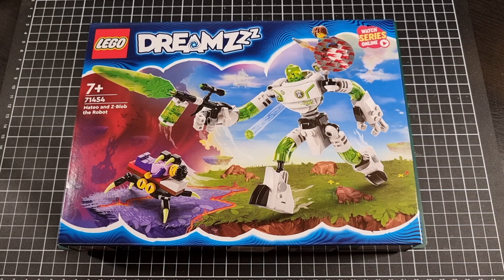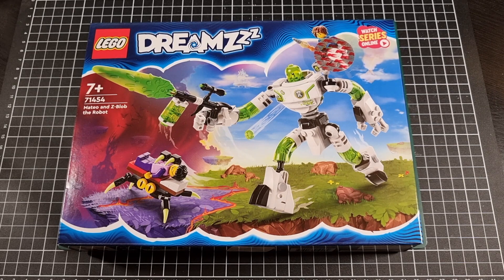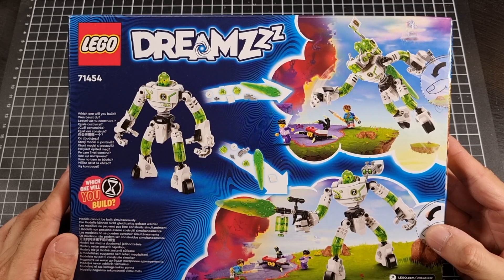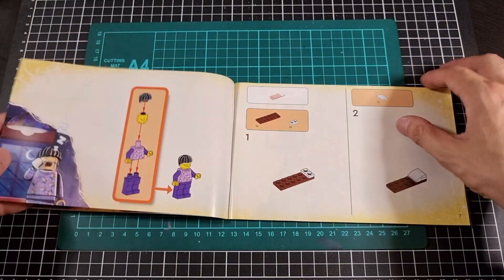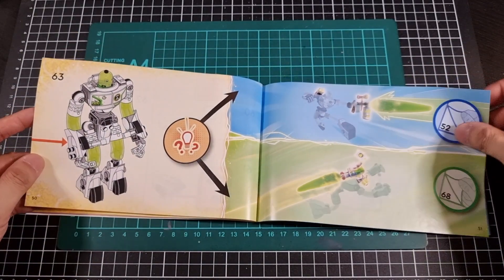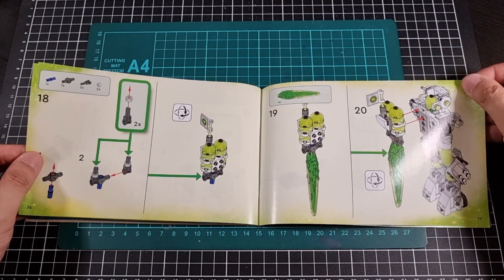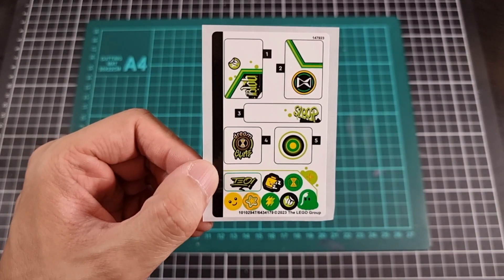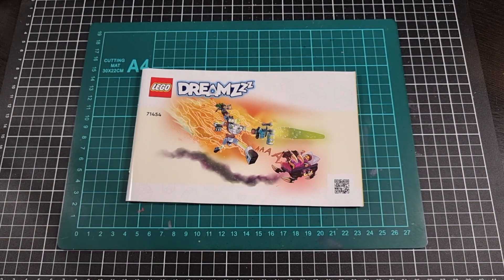UNBOXING - Mateo and Z-Blob the Robot (71454) | LEGO DREAMZzz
Here is the unboxing of the Mateo and Z-Blob the Robot (71454) [2023] set from the LEGO DREAMZzz line.

Included in this set are:

1 x Construction Manual
3 x Bags
1 x Sticker Sheet

0:00 Intro
0:06 Unboxing Intro
1:32 Box Review
2:53 Construction Manual
6:20 Contents (Stickers/Bags)
7:29 Unboxing Outro
9:08 Outro/Shoutouts